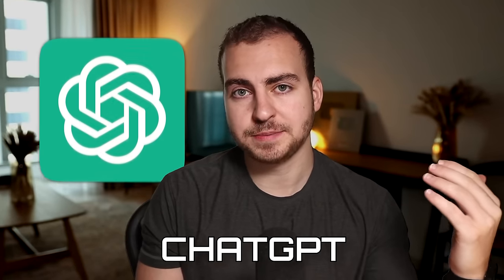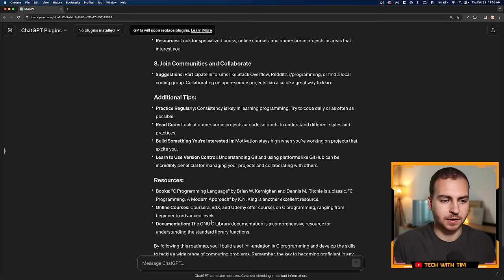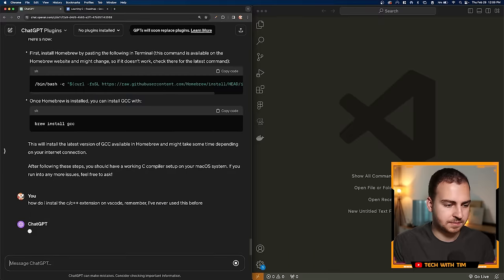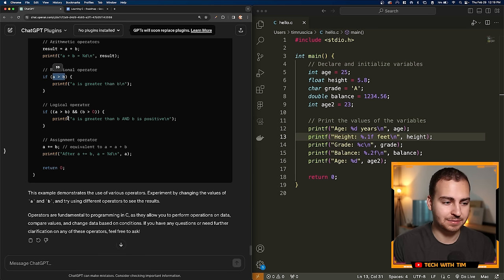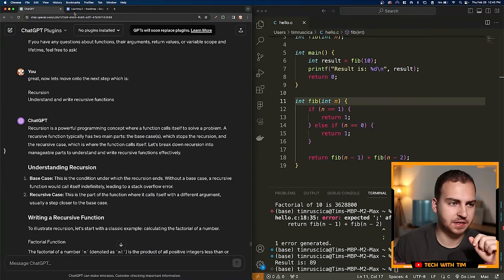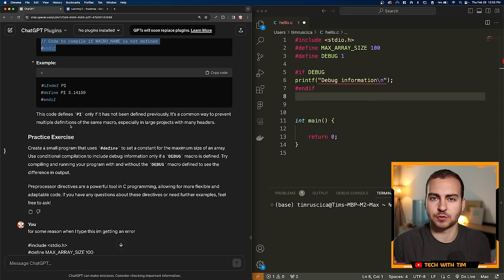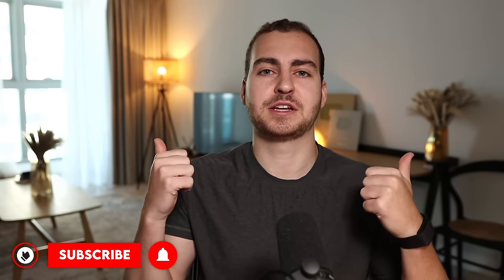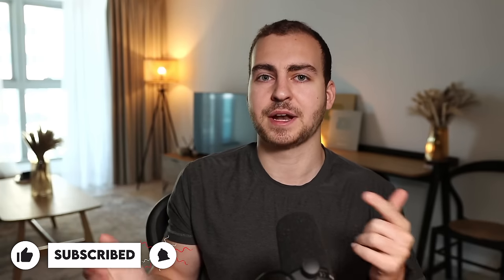Can ChatGPT Actually Teach You How To Code?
ChatGPT is a revolutionary tool, but can it actually teach you how to code entirely on its own? In this video I'm going to act like a complete beginner & have ChatGPT attempt to teach me the C programming language. Let's see if ChatGPT can really teach me how to code.